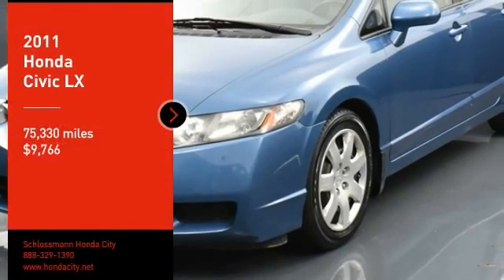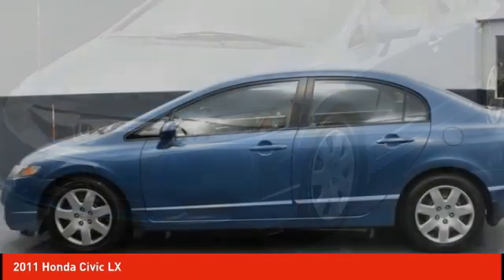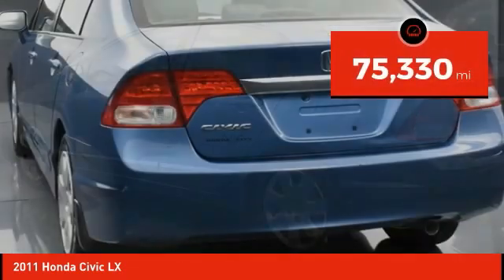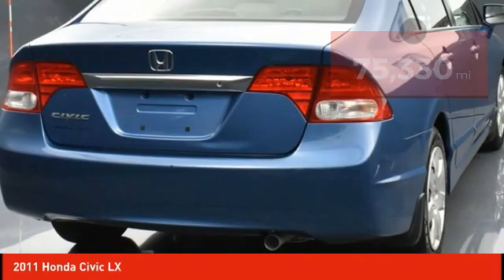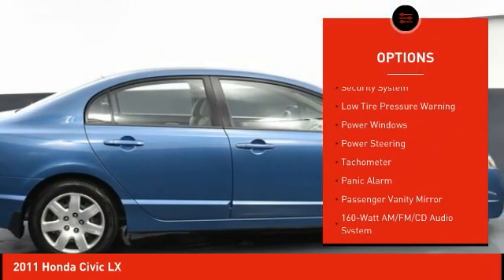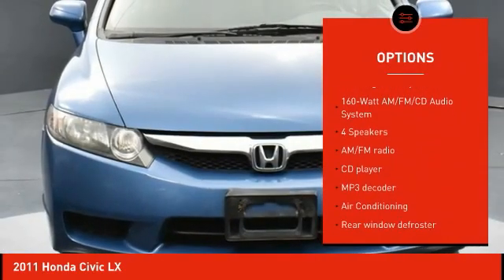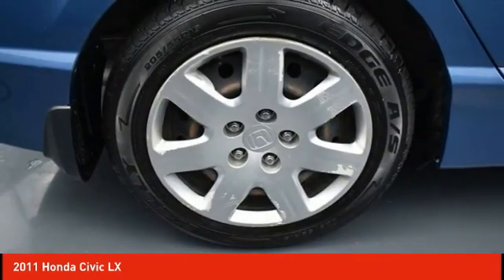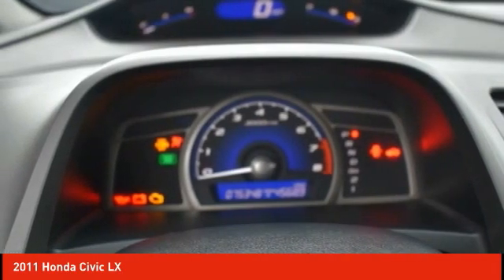2011 Honda Civic Schlossmann Honda City Inventory 11693A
2011 Honda Civic LX

3450 South 108th St.